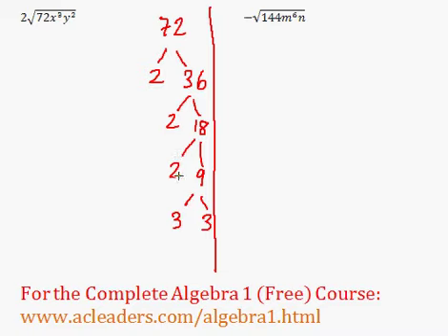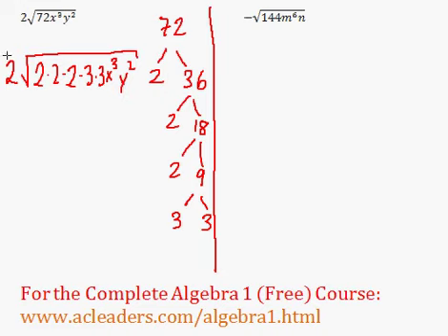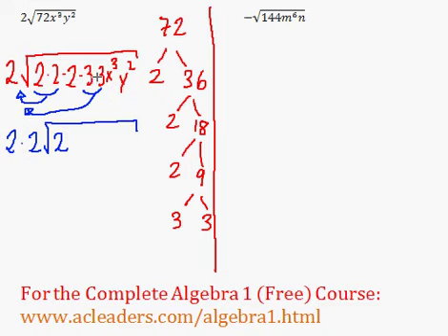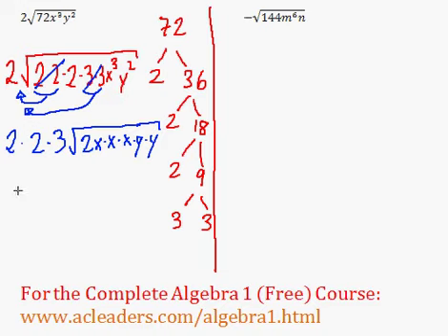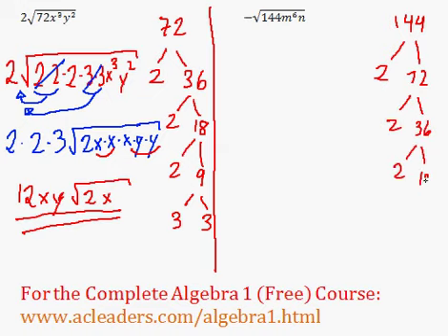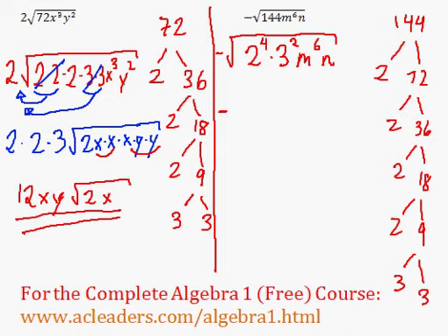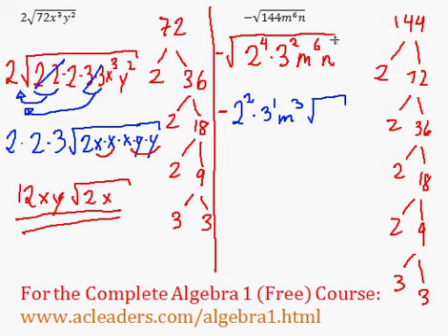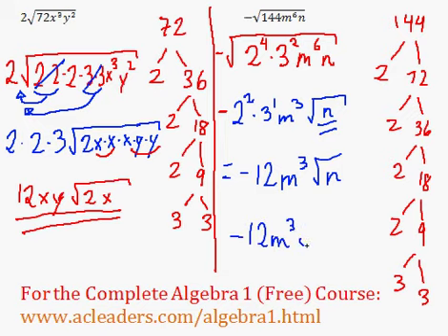(Algebra 1) Radicals - Simplifying Square Roots #6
Simplifying two radicals.